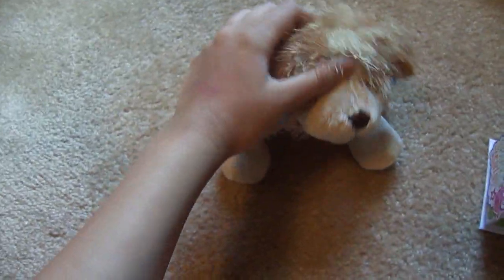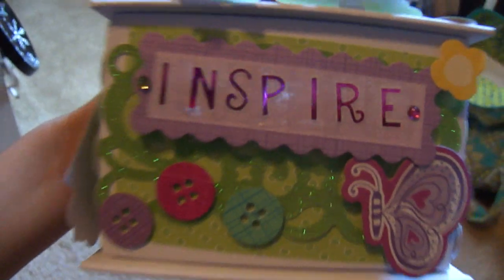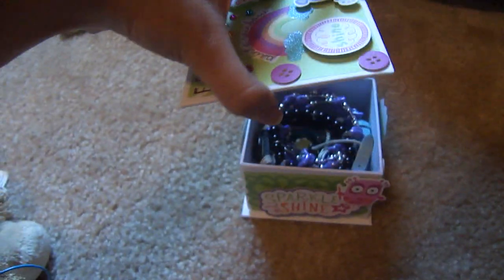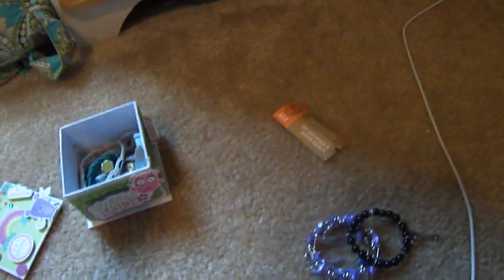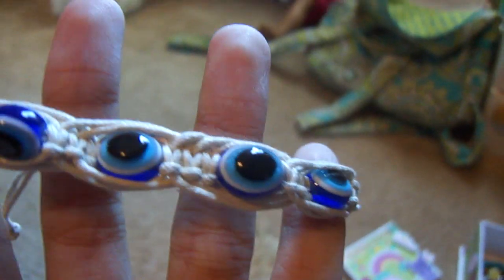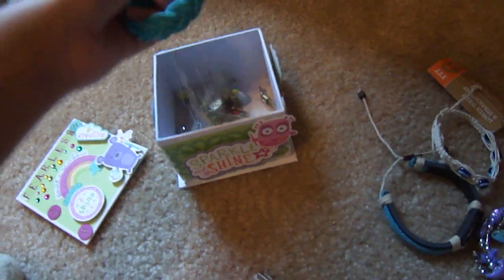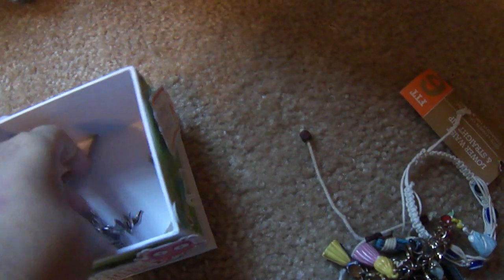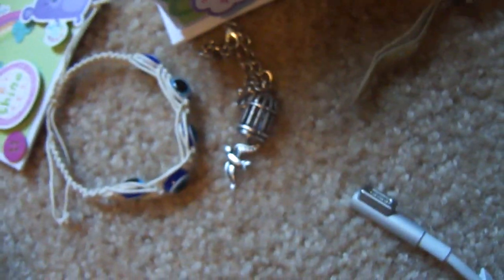My favorite bracelets! :)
jdkfal;